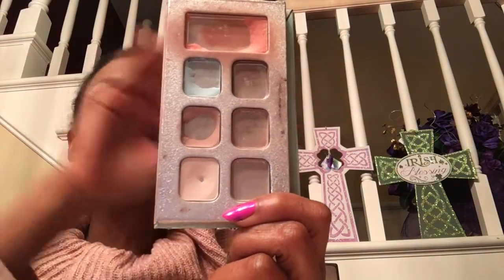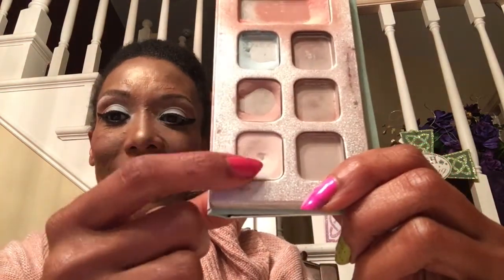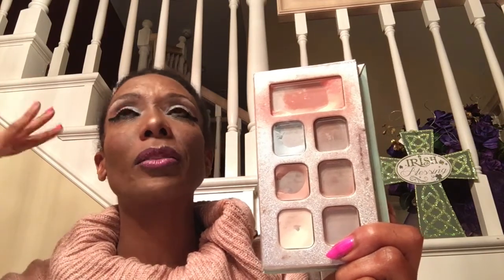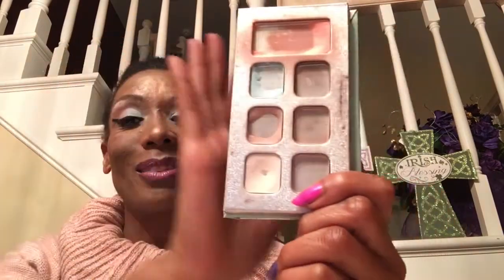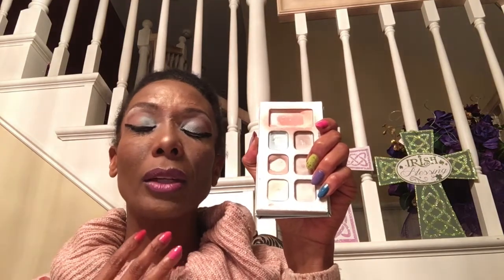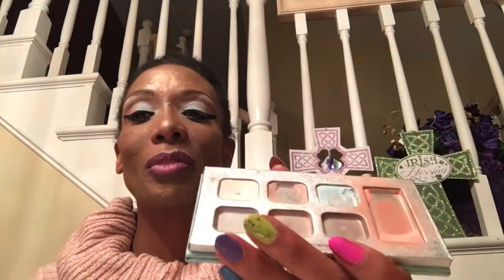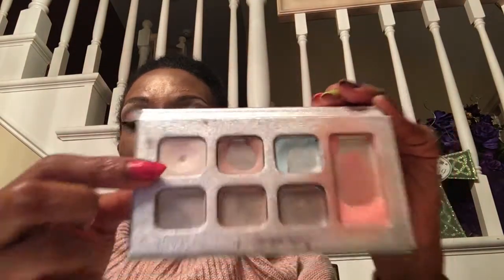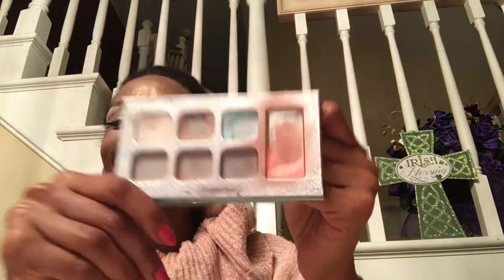Pan That Lorac Mint Palette Final Update